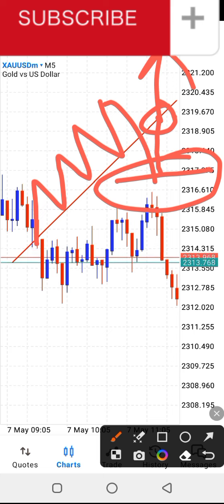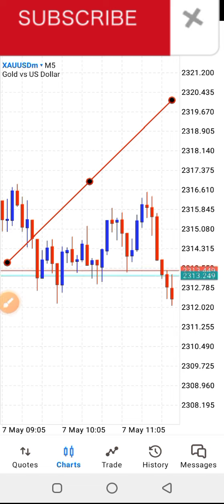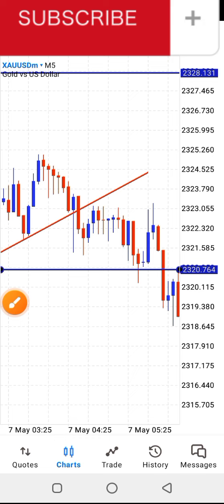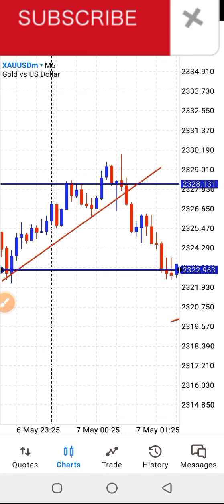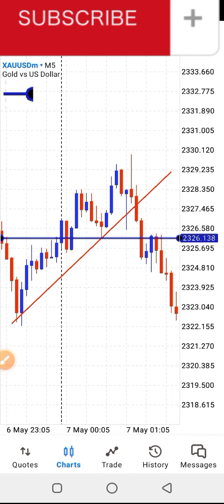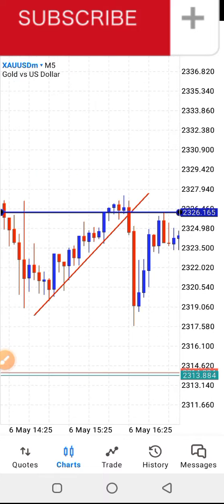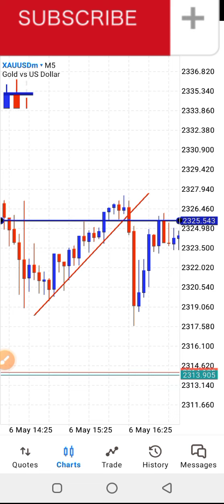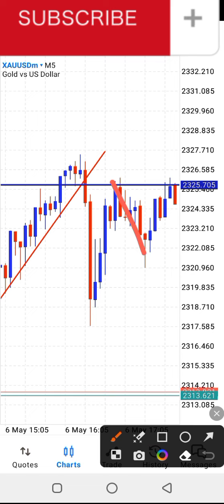Don't Trade Trendlines Without Knowing This!!!( Price Action Strategy)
This video explains a powerful price action trading strategy that forex traders can use to make money online in the forex market